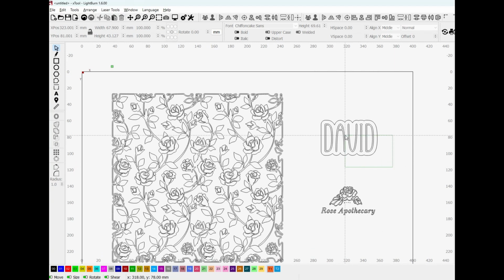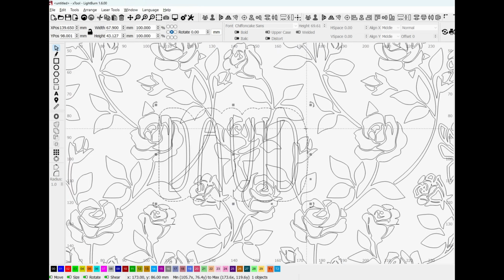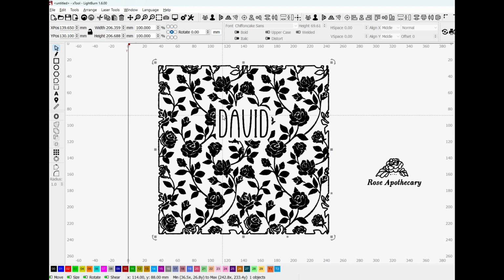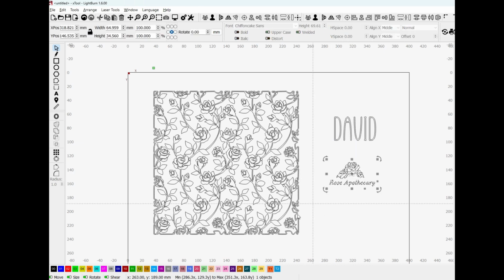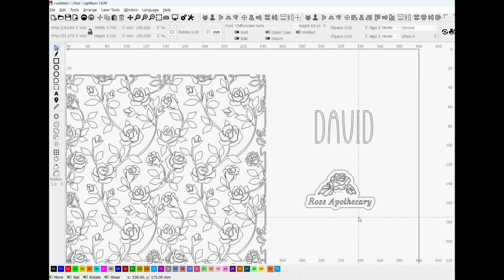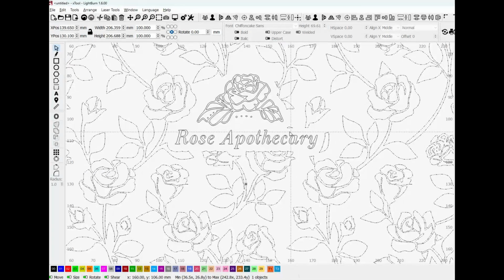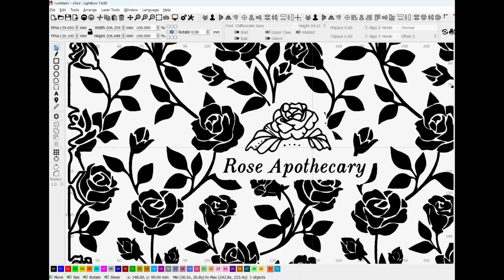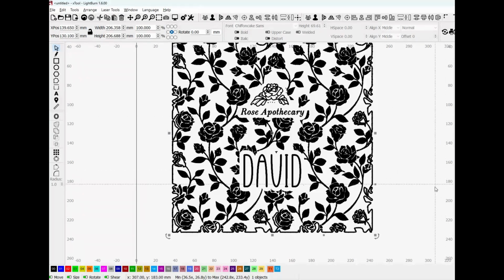Adding Text or a Graphic to a pattern in Lightburn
Today we are going to go over placing text or a graphic into a pattern.

A relatively painless process that gets asked about quite a bit. This should get you going and doing this for pretty much any pattern you can imagine. So sit back and watch now. If you have Lightburn you can play along pausing as you need.